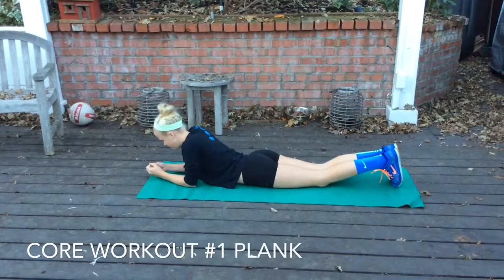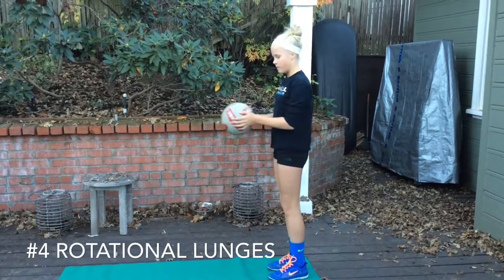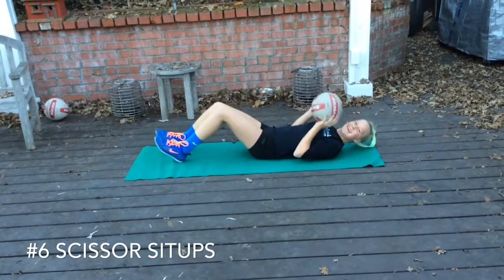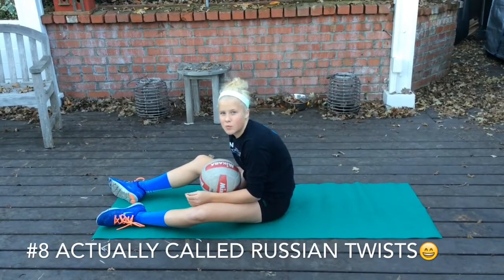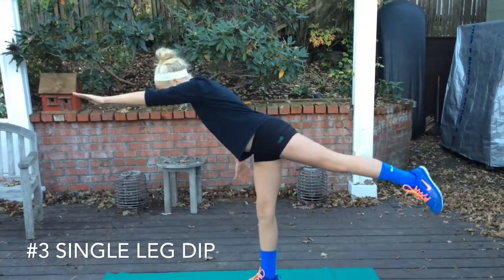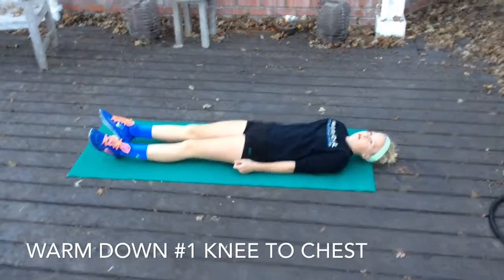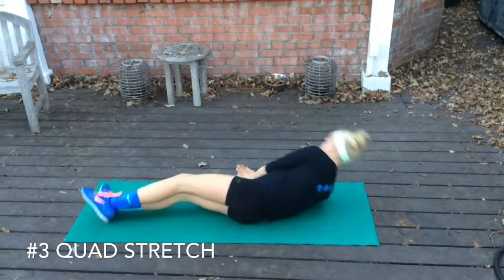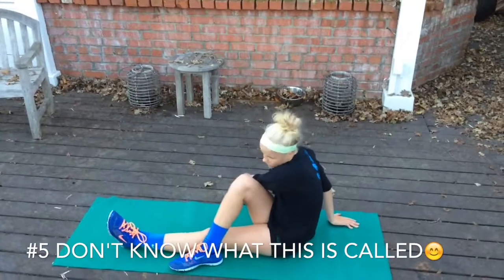2014 NorCal 13 Black Core Exercises